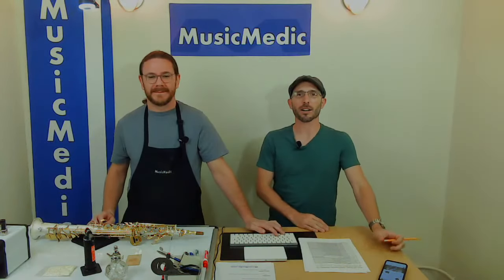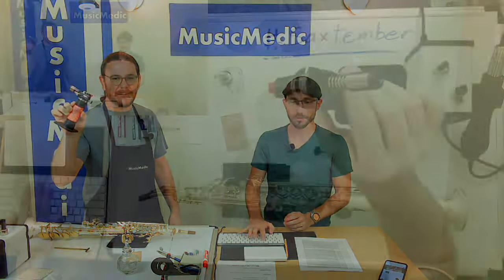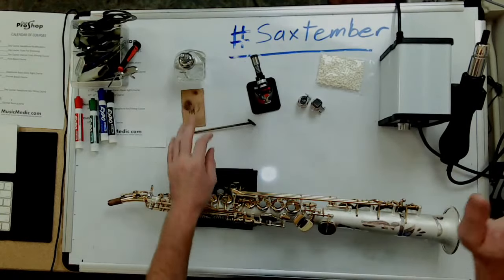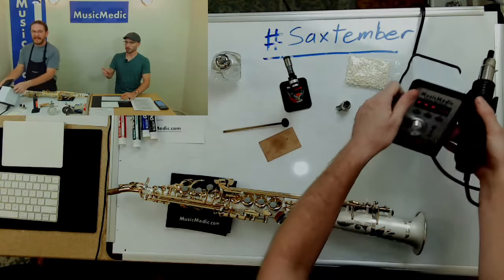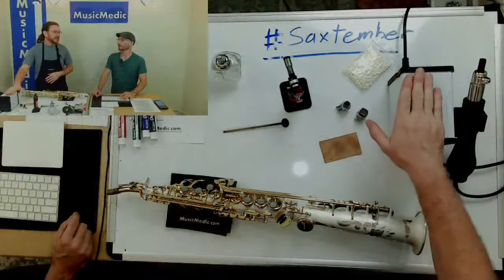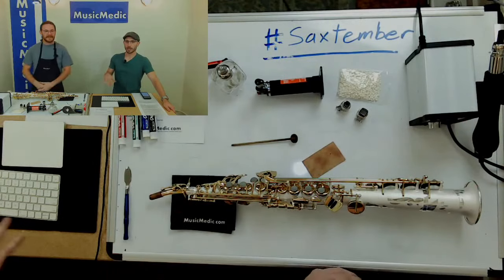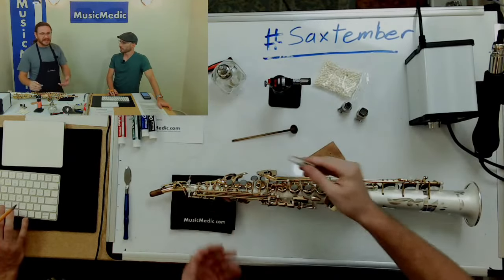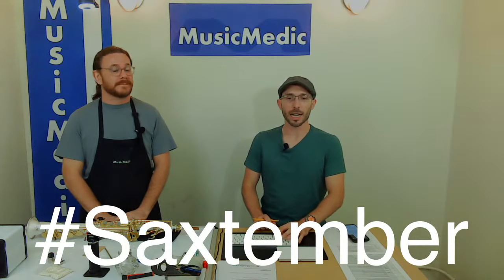WednesdayWisdom Padding the Left Hand Stack on a Soprano Saxophone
Today we'll be showing you how to use the Vortex AirTorch on a soprano saxophone, specifically the left hand stack.